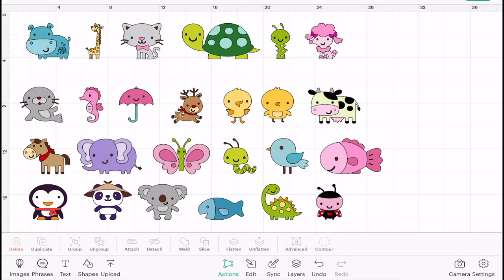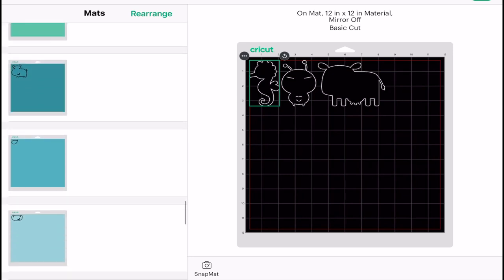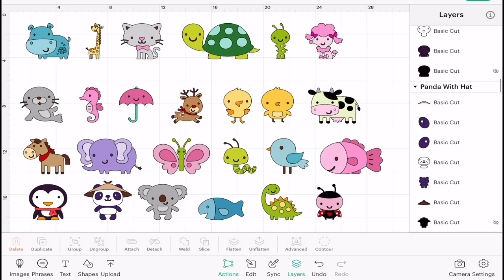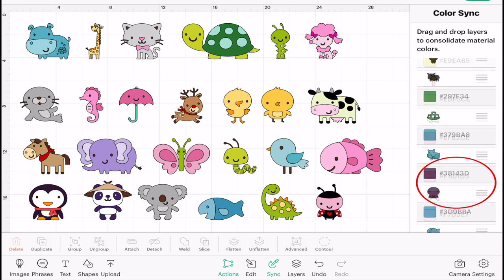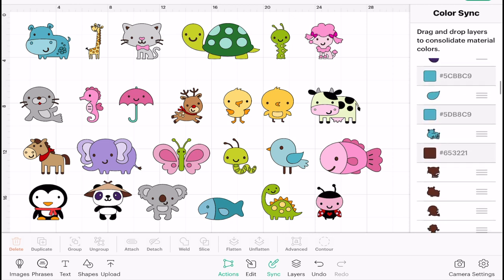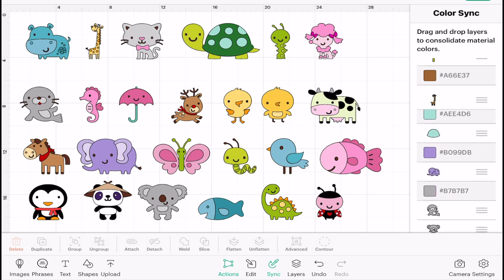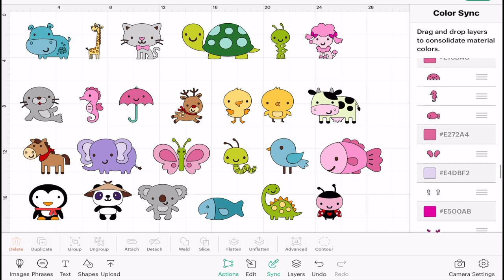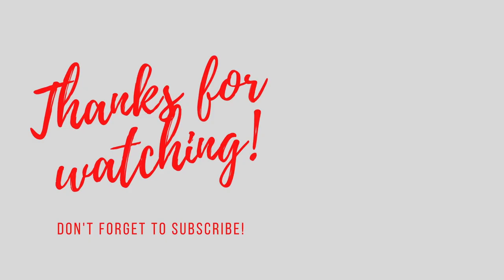Cricut Colour Sync - IOS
We take a look at the colour sync tool which is very handy and makes matching colours super easy